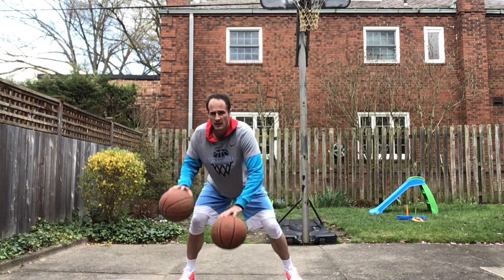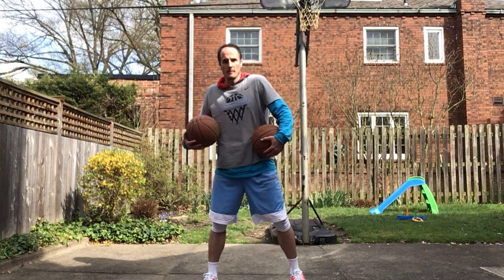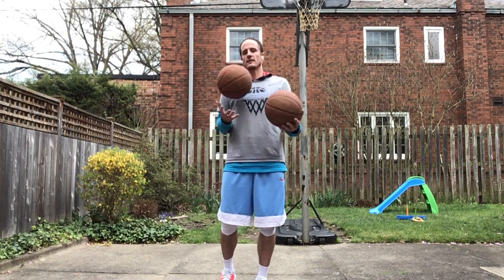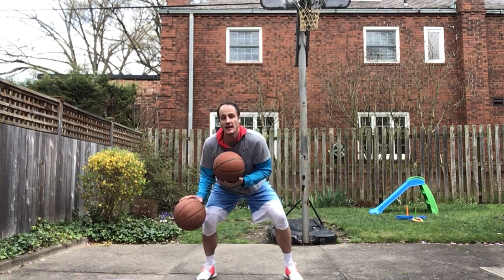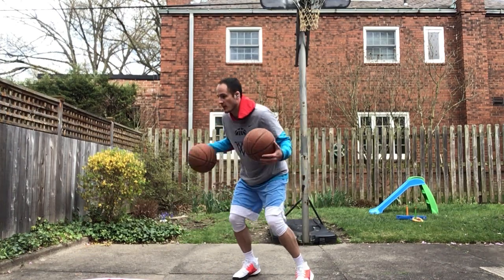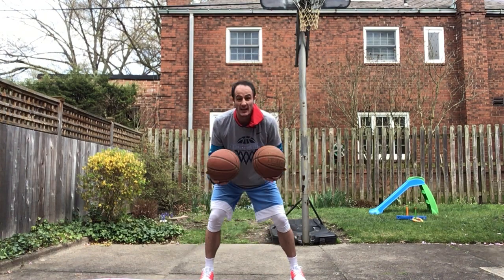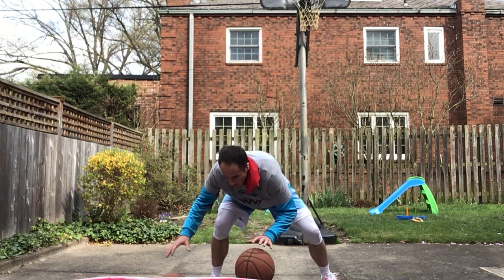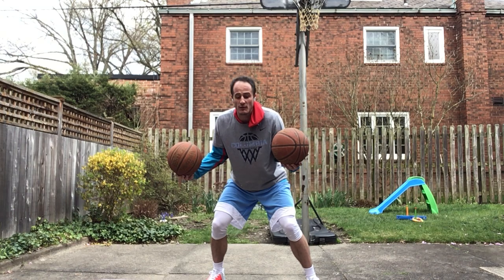2 Ball High Difficulty Basketball Workout -20 Minute Ball Handling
20 Minutes straight high intensity 2 Ball Ballhandling.  Do it Every Day!